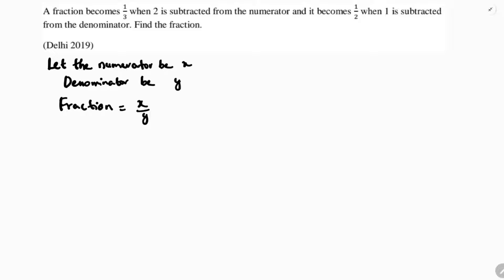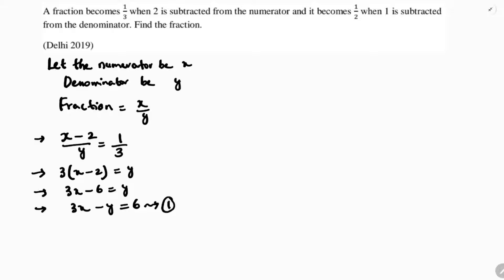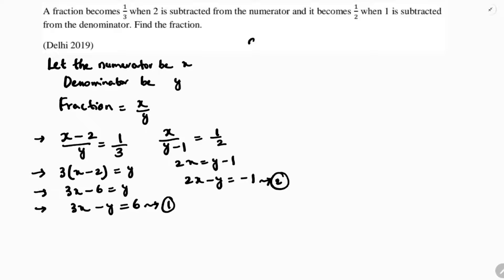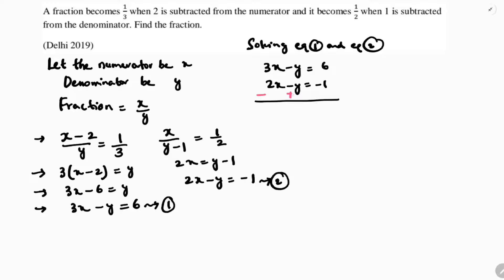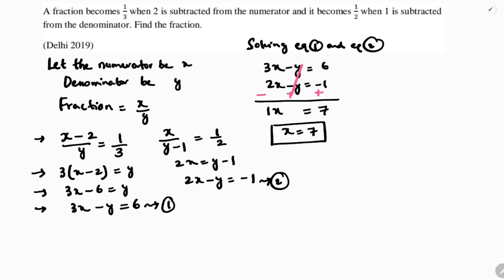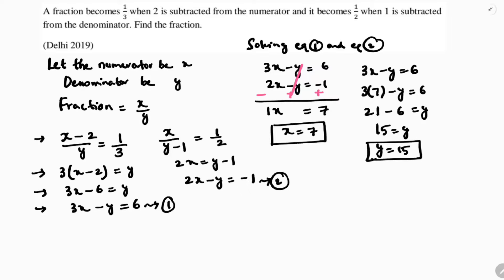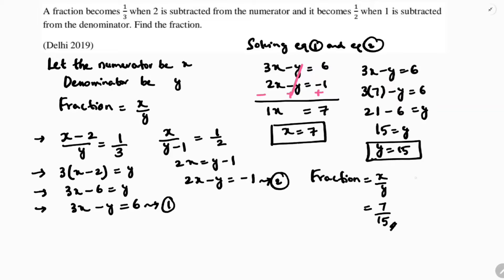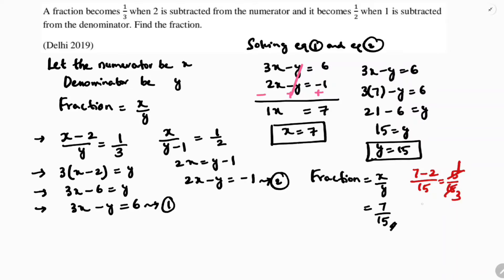A fraction becomes 1/3 when 2 is subtracted from the numerator and it becomes 1/2 when 1 subtracted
A fraction becomes 1/3 when 2 is subtracted from the numerator and it becomes 1/2 when 1 is subtracted from the denominator.
Find the fraction.